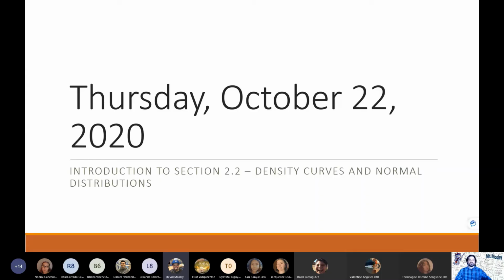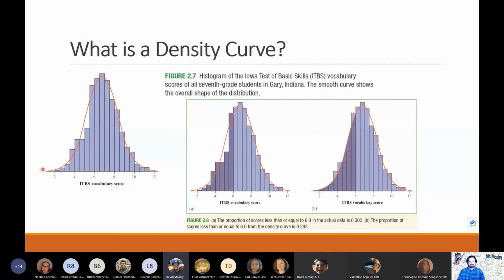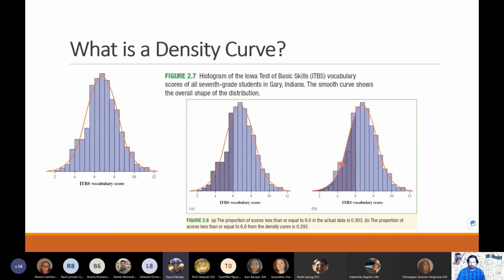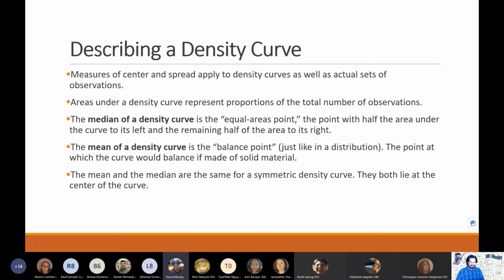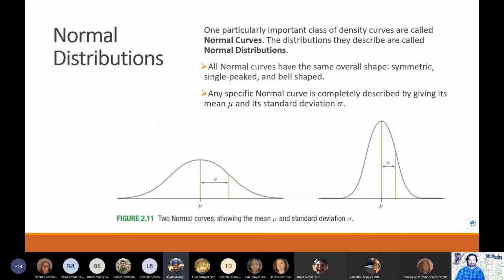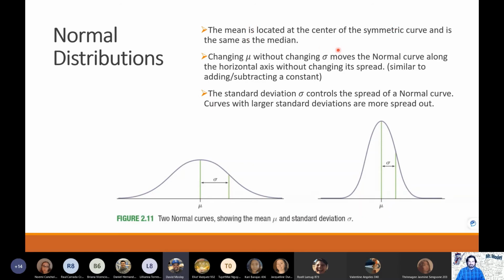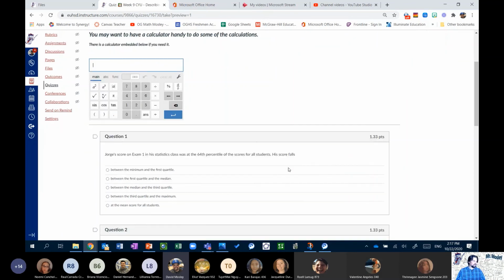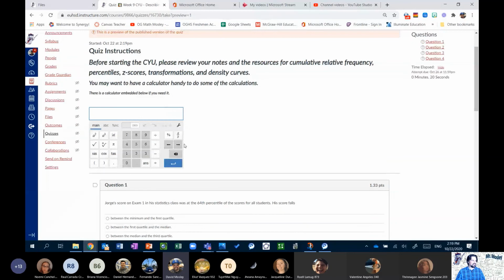OGHS AP Stats Period 5 Live Meeting 10/22/20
In this class, I introduce Density Curves and Normal Distributions.